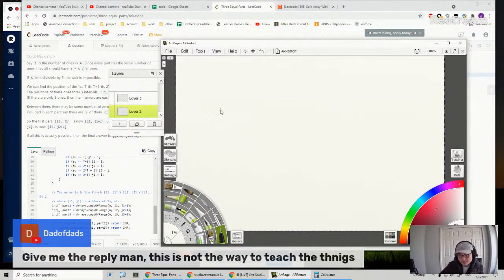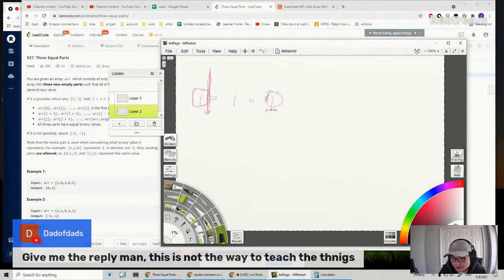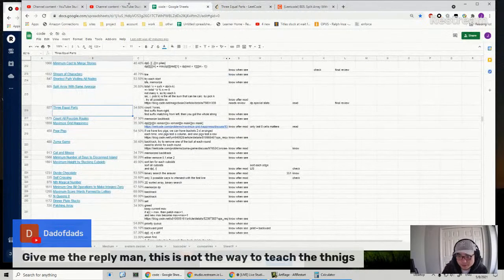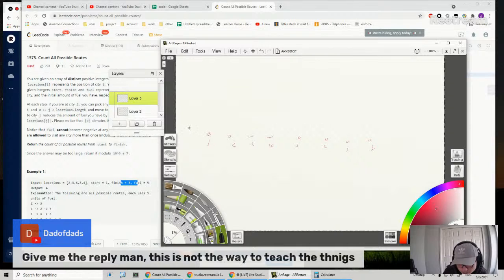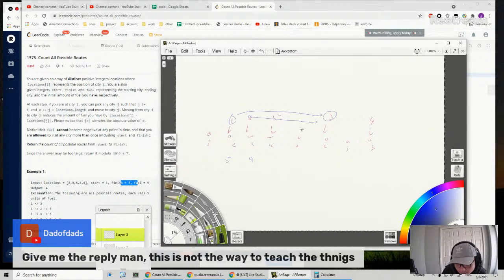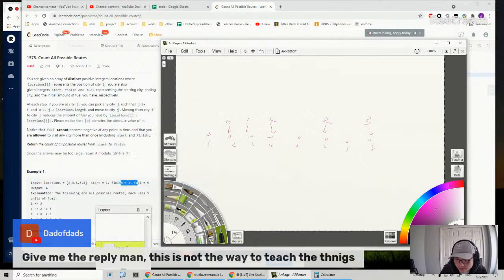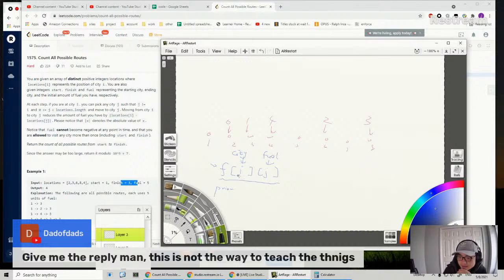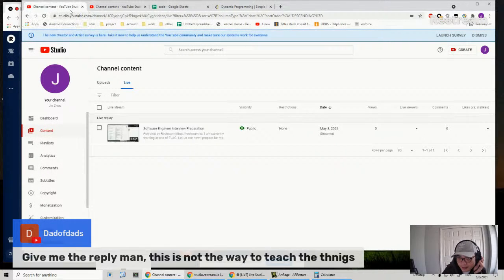Software Engineer Interview Preparation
I am currently working in one of FLAG. Let us see how I prepare for my next position!